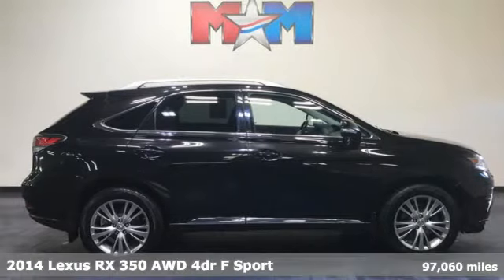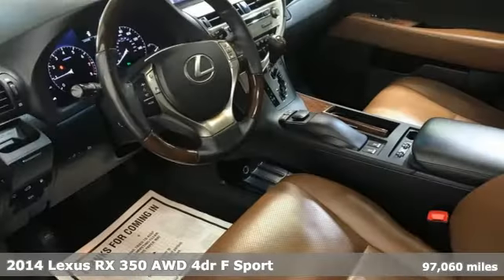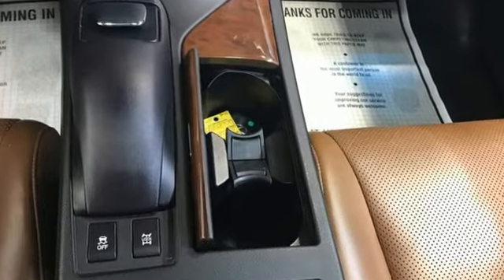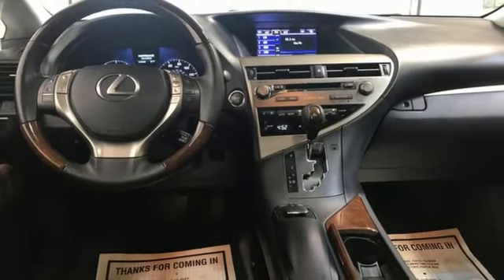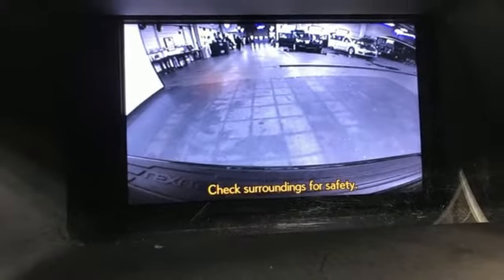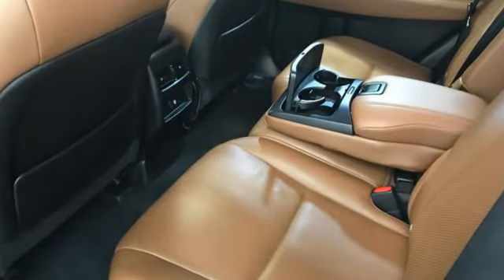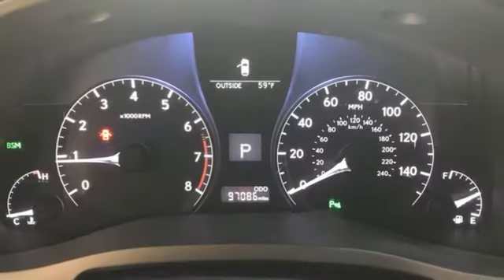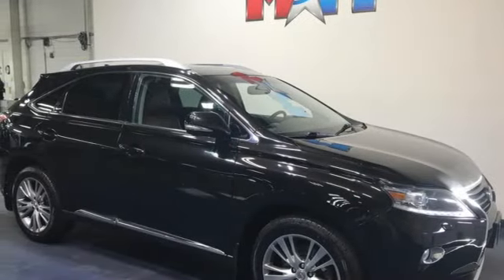Used 2014 Lexus RX 350 Christiansburg VA Blacksburg, VA X62026 - SOLD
Year: 2014
Make: Lexus
Model: RX 350
Trim: Sport Utility
Engine: 3.5L V6 Cylinder Engine
Transmission: AUTOMATIC
Color: Stargazer Black
Interior: Saddle Tan
Mileage: 97060
Stock #: X62026
VIN: 2T2BK1BA2EC232221
Great Conditon. EPA 24 MPG Hwy/18 MPG City! Sunroof, Heated Seats, Onboard Communications System, Multi-CD Changer, Keyless Start, Dual Zone A/C, iPod/MP3 Input, HEATED & VENTILATED FRONT SEATS, PREMIUM PACKAGE, Power Liftgate AND MORE!br /br /KEY FEATURES INCLUDEbr /All Wheel Drive, Power Liftgate, iPod/MP3 Input, Multi-CD Changer, Onboard Communications System, Keyless Start, Dual Zone A/C. Rear Spoiler, MP3 Player, Satellite Radio, Keyless Entry, Remote Trunk Release. br /br /OPTION PACKAGESbr /PREMIUM PACKAGE: Power-Folding Electrochromic Outside Mirrors, Rear Armrest Storage w/Lid, Roof Rails, Driver Seat/Steering/Mirror Memory - 3 Settings, One-Touch Open/Close Moonroof, tilt-and-slide, WHEELS: 19 X 7.5 TRIPLE-SPLIT 5-SPOKE ALUMINUM: Tires: P235/55VR19 AS, HEATED & VENTILATED FRONT SEATS. Lexus RX 350 with Stargazer Black exterior and Saddle Tan interior features a V6 Cylinder Engine with 270 HP at 6200 RPM*. New Brakes, New Tires br /br /EXPERTS CONCLUDEbr /With the latest RX 350 you're still getting all of the above qualities, plus a smooth V6 engine, comfortable seating for five and a handsome cabin featuring top-notch materials and assembly quality. -Edmunds.com. Great Gas Mileage: 24 MPG Hwy. AutoCheck One Owner br /br /MORE ABOUT USbr /At Shelor Motor Mile we have a price and payment to fit any budget. Our big selection means even bigger savings! Need extra spending money? Shelor wants your vehicle, and we're paying top dollar! br /br /Tax DMV Fees & $597 processing fee are not included in vehicle prices shown and must be paid by the purchaser. Vehicle information and equipment is based off standard equipment as decoded from VIN and may vary from vehicle to vehicle.br / Chevrolet Ford Chrysler Dodge Jeep & Ram prices include current factory rebates and incentives some of which may require financing through the manufacturer and/or the customer must own/trade a certain make of vehicle. Residency restrictions apply see dealer for details and restrictions. All pricing and details are believed to be accurate but we do not warrant or guarantee such accuracy. The prices shown above may vary from region to region as will incentives and are subject to change.